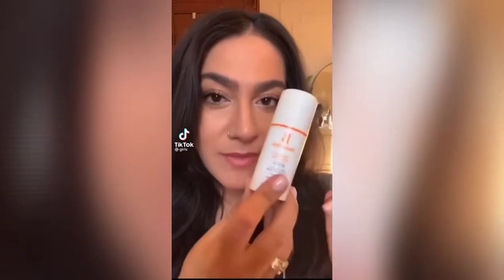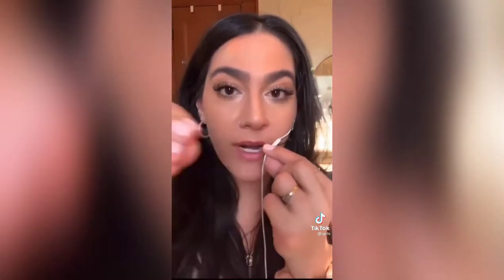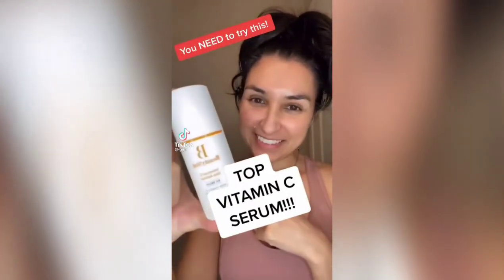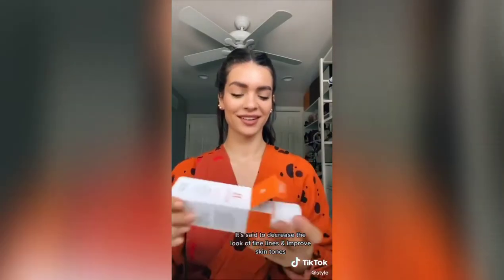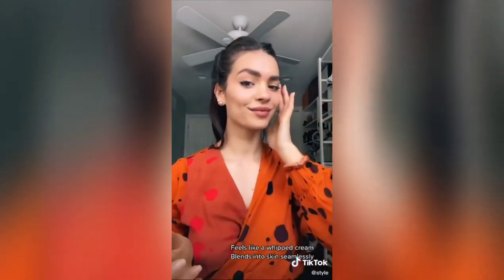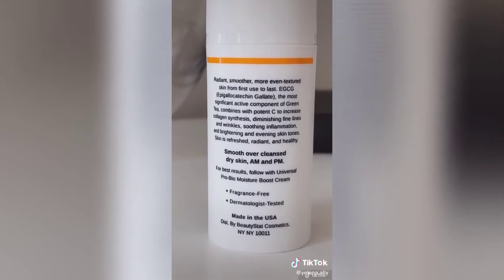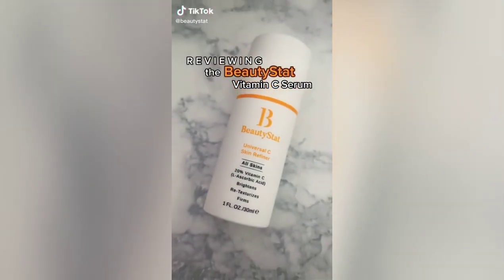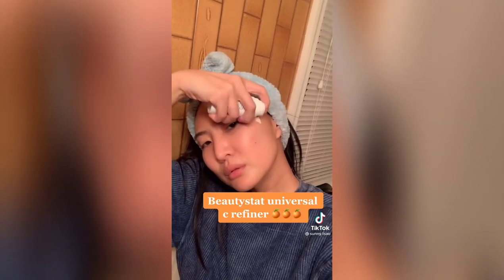BEAUTYSTAT UNIVERSAL C SKIN REFINER REVIEWED BY TIKTOK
The Universal C Skin Refiner is known for its potent, gentle, and effective formula. Made with 20 percent vitamin C, EGCG (epigallocatechin gallate, an antioxidant found in green tea), and squalene oil, the dermatologist-approved serum promises to soothe skin, brighten and even skin tone, and reduce the appearance of fine lines and wrinkles. Since its launch in July 2019, the brand (which was founded by a cosmetic chemist) has sold over 250,000 bottles, and it's been named one of the best skincare products by Women's Wear Daily. - people.com

Amazon Link
BeautyStat Universal C Skin Refiner
BeautyStat Mini Universal Essentials Skin Care Kit